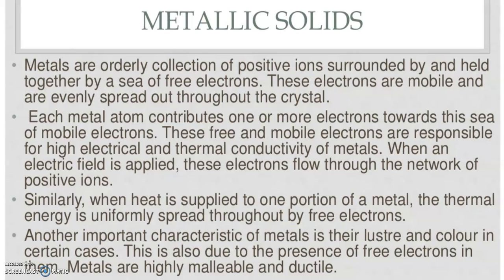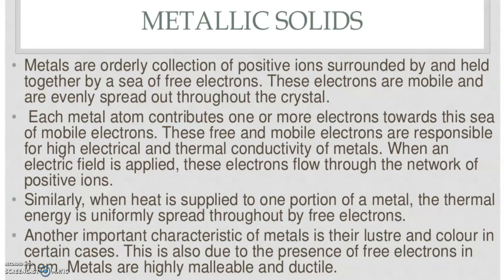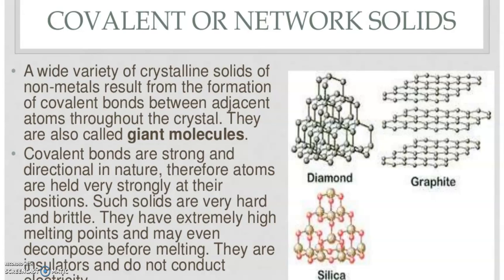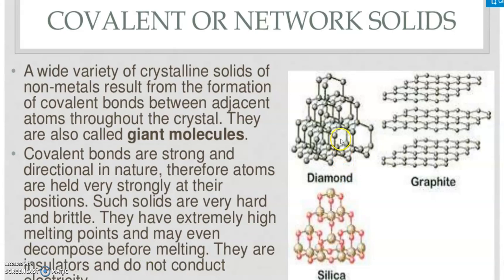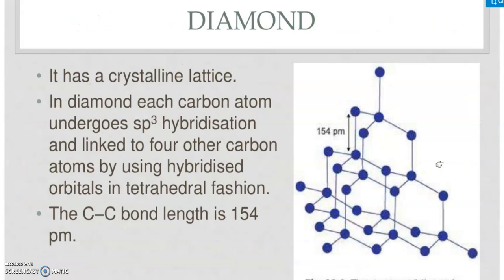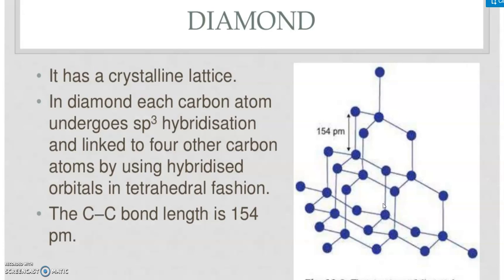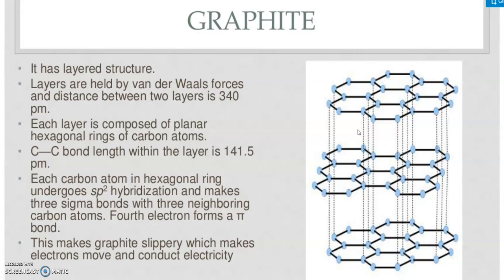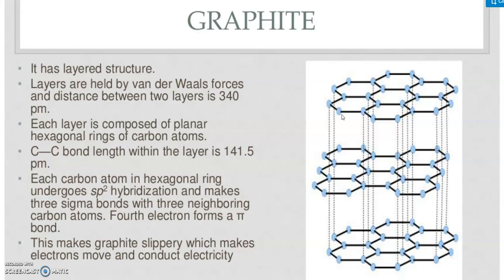XII CHEMISTRY SOLID STATE